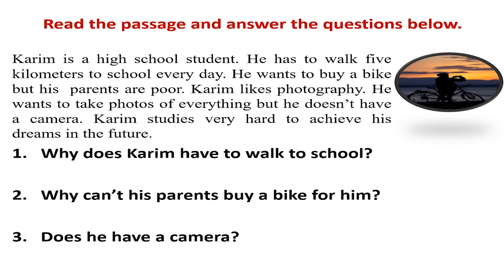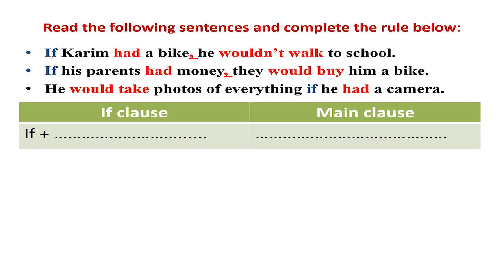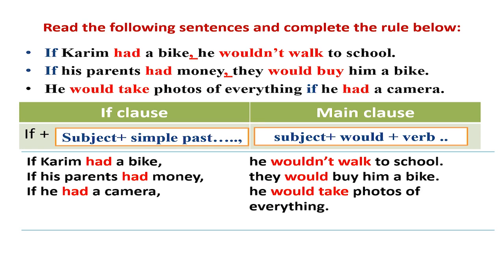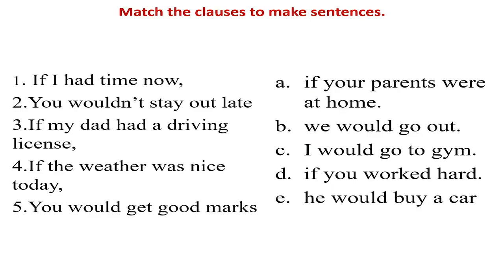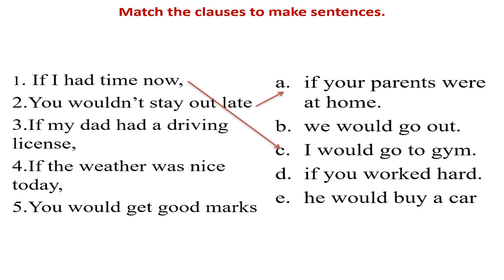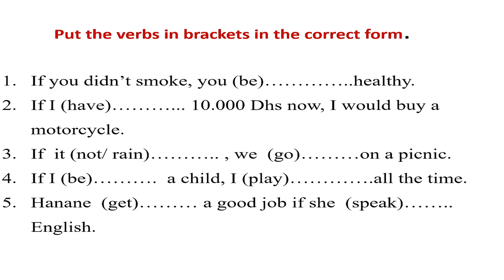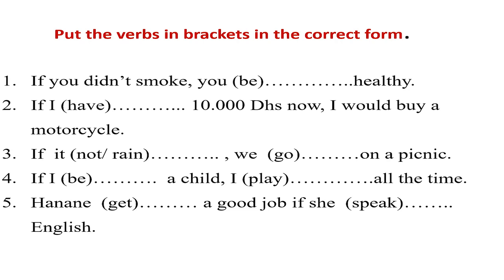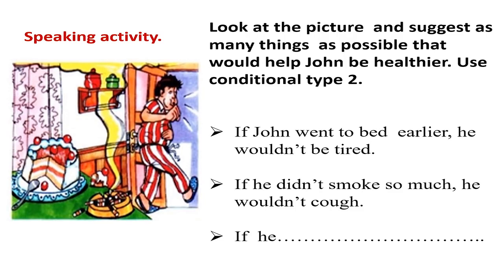Mer 25 mars c 8 x264